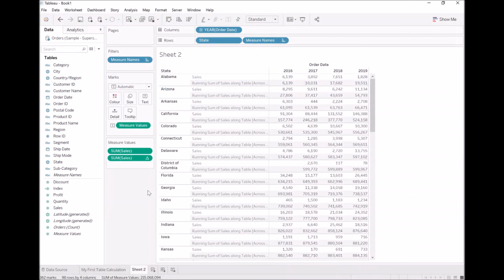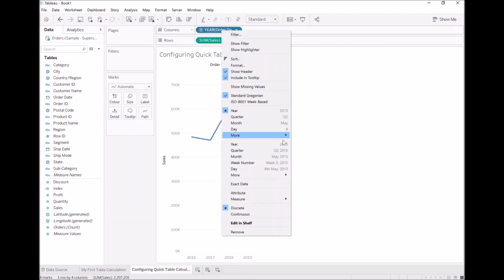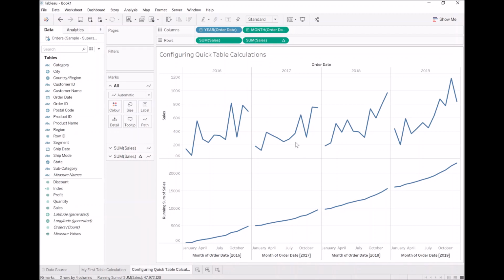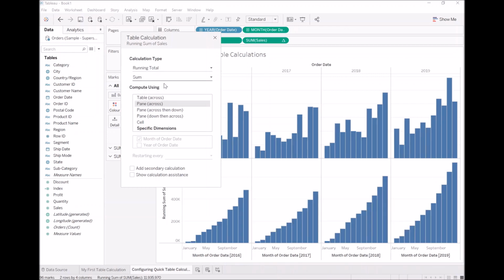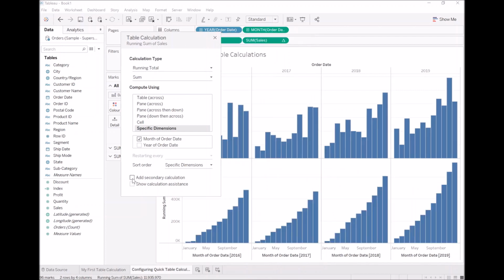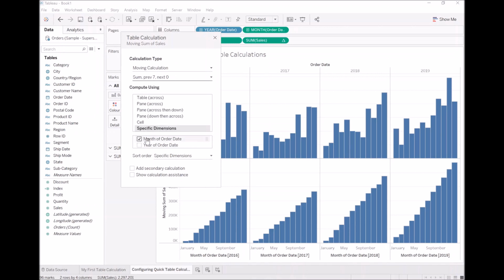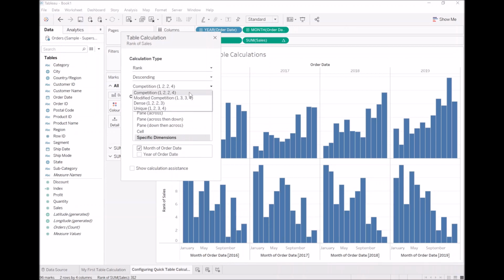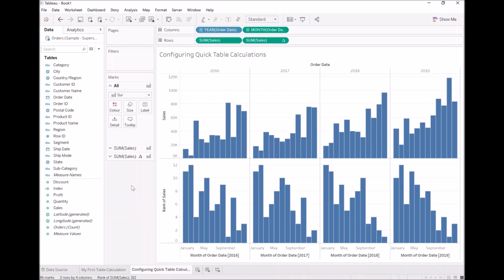2.3. Table Calculations - Configuring Quick Table Calculations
While we can control Quick Table Calculations using the Compute Using, we can provide further configuration using Edit Table Calculations